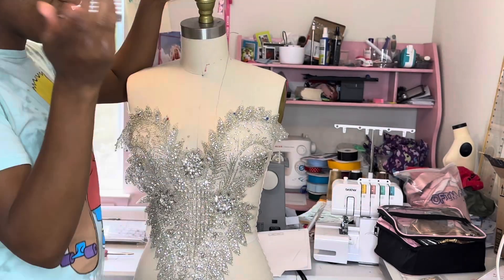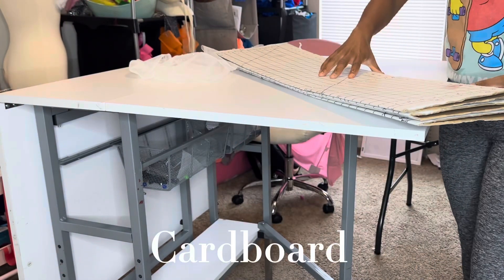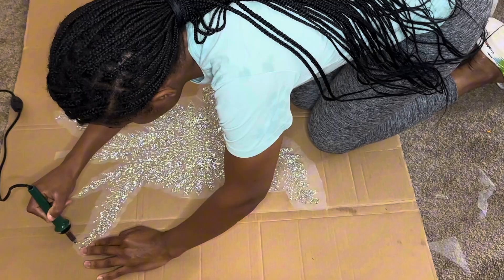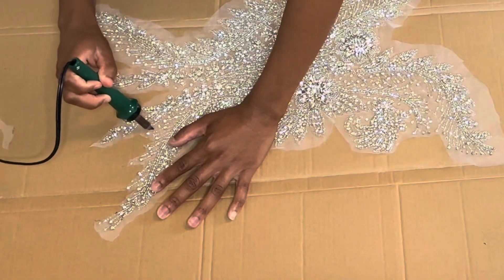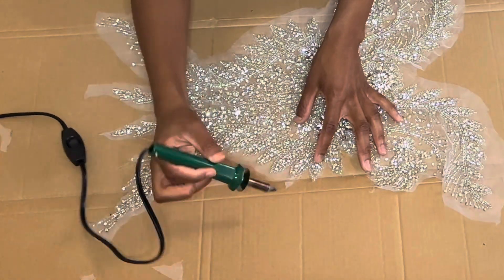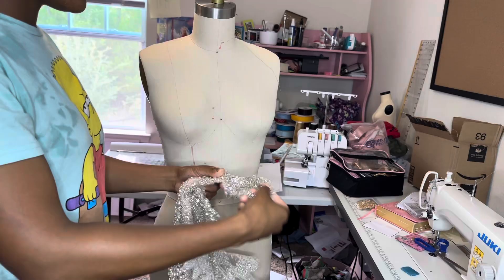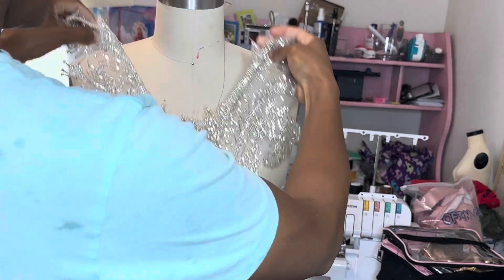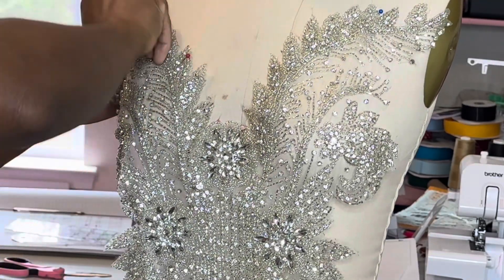How to Cut out Rhinestone Appliqués for Prom Dresses and Wedding Gowns| Tutorial | Beginner Friendly